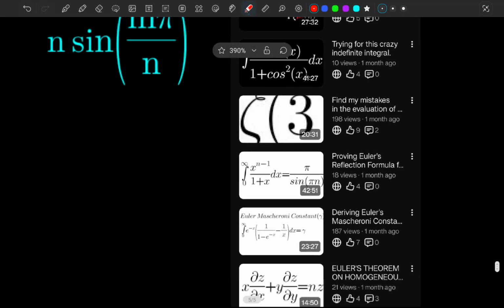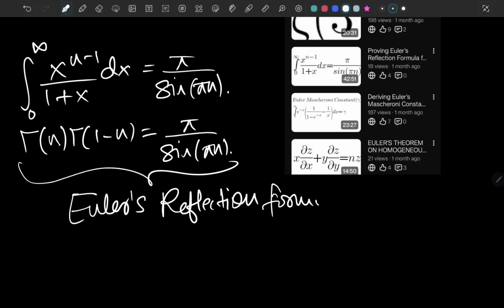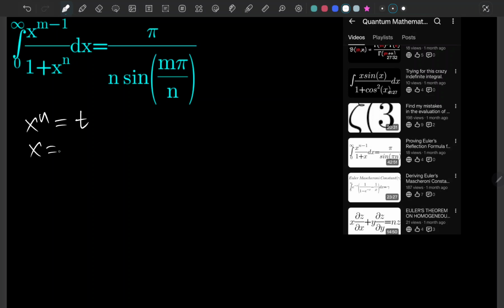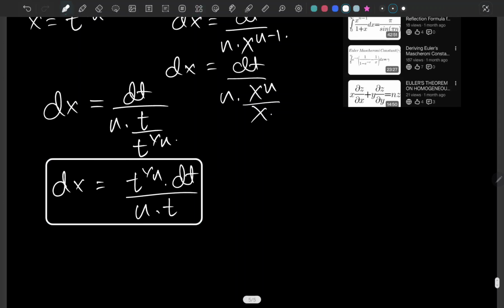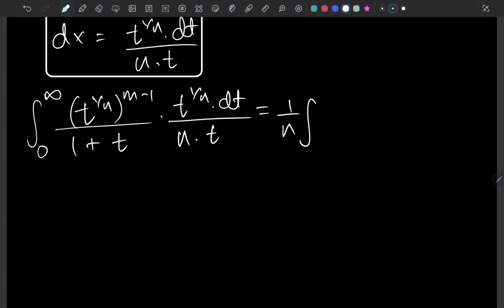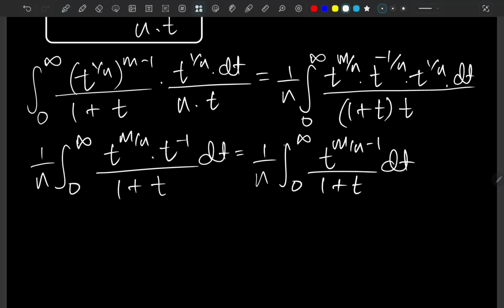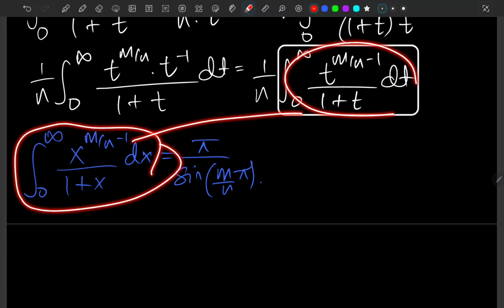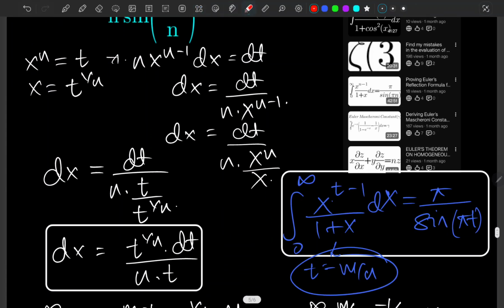Generalising a CRAZY Integral using a result that we have proved earlier.